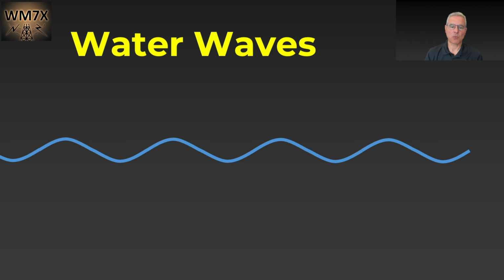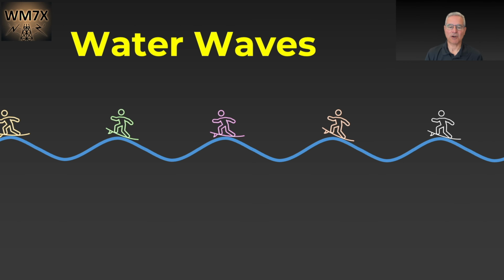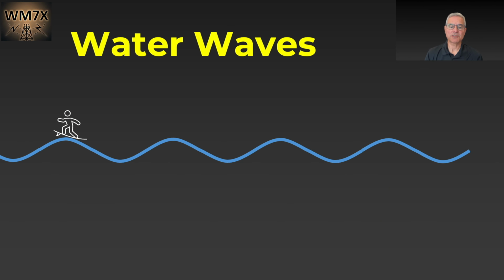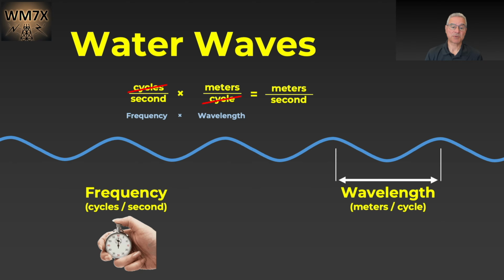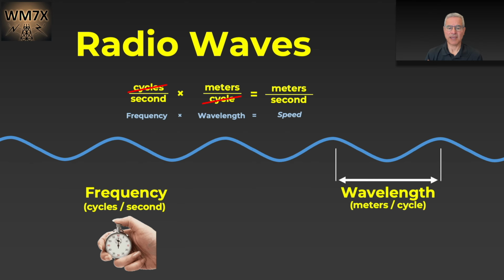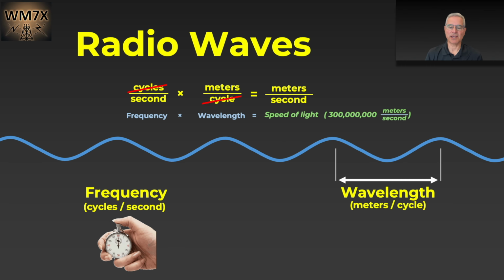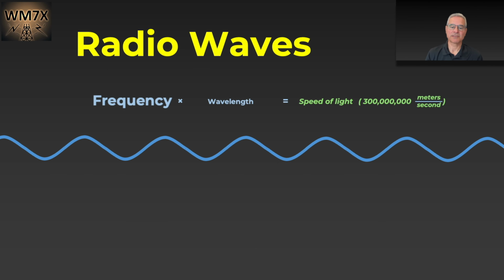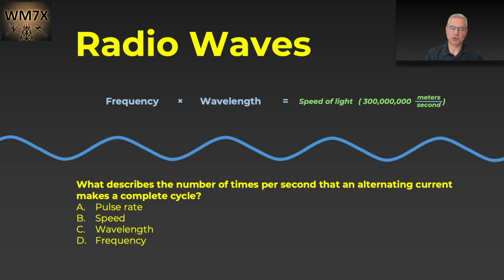WAVES: (1 of 2) Technician Exam Prep Lesson 5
More education from the WM7X team! This episode familiarizes us with the concept of WAVES.  Don't stop yet though, there is a DEEPER WAVES video next up

Register with us for your exam soon? and click on the "Simple Exam Registration" button. Remember, we test all day, everyday!

Questions from the Technician Exam Pool: T3B04, T3B05, T3B11, T5A12